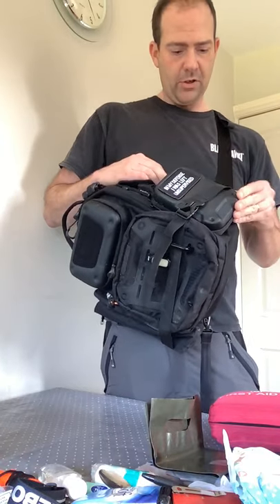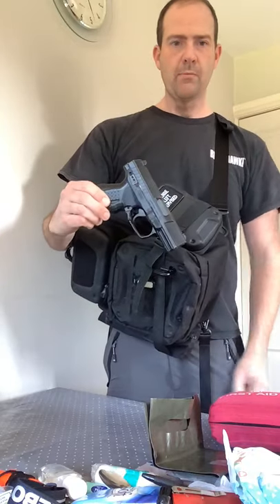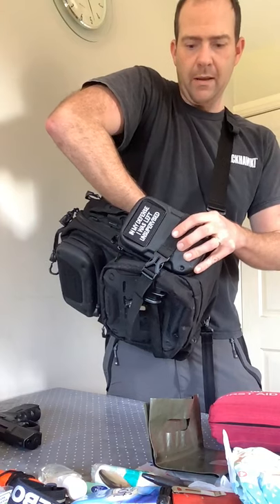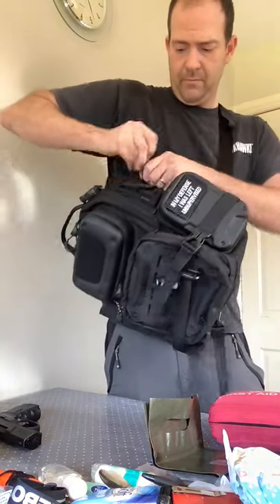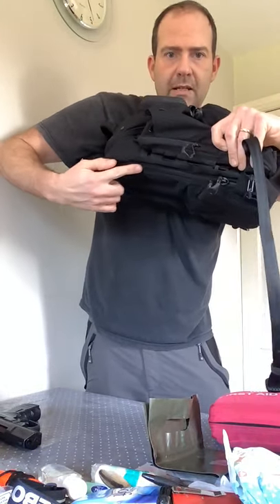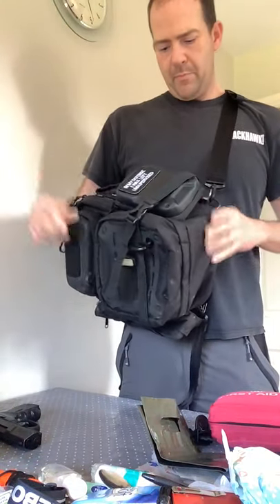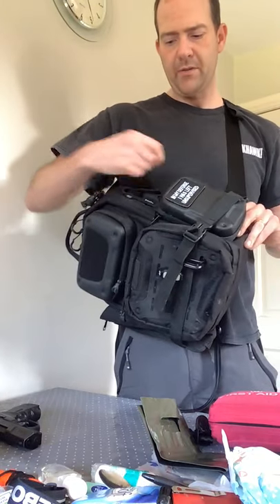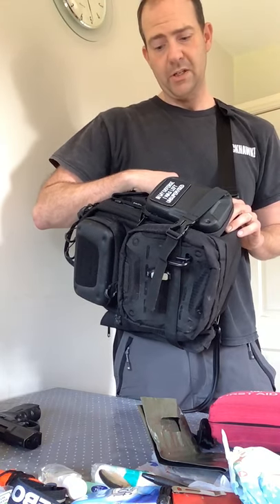Edgepeak concealed carry compartment